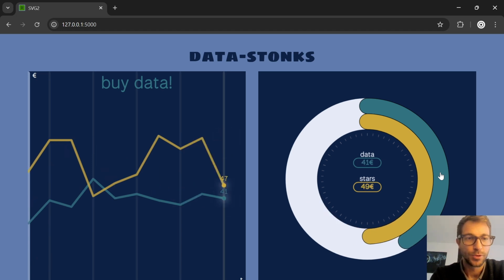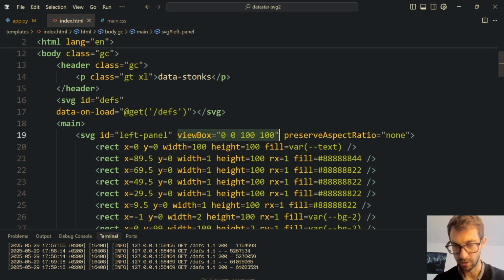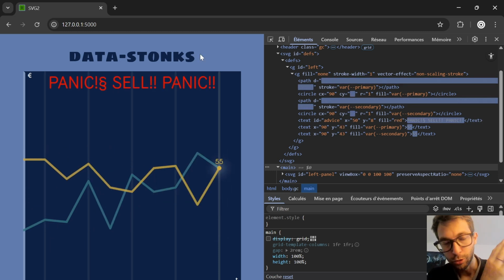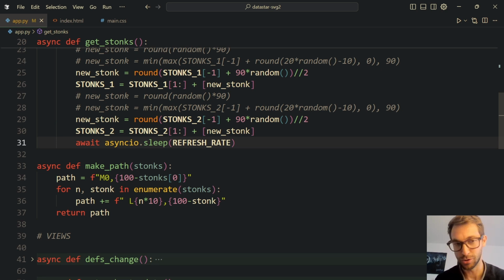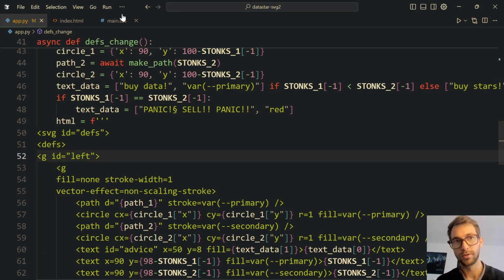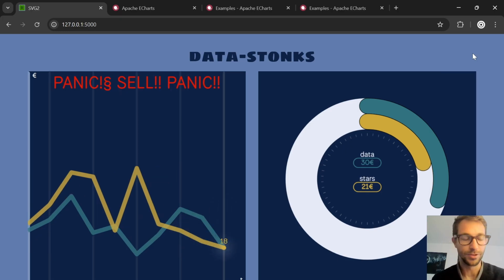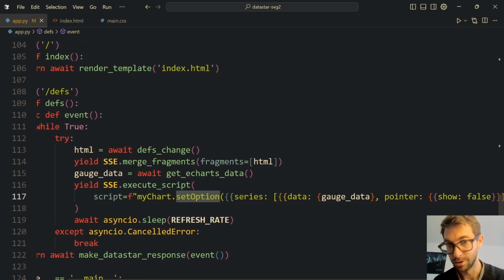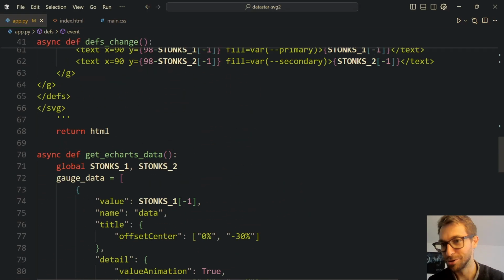Datastar: SVG from the Backend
We send SVG from the backend to get that Wall Street data.